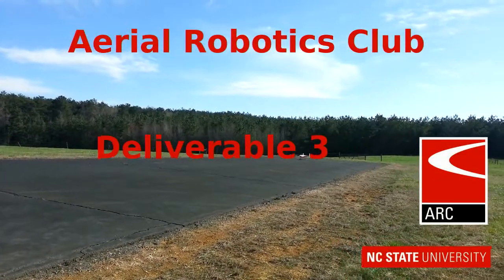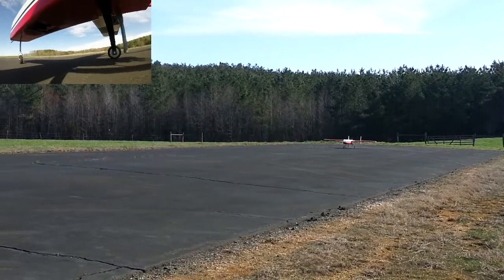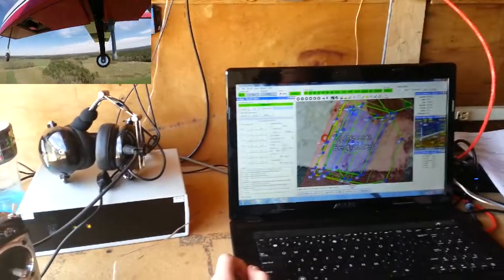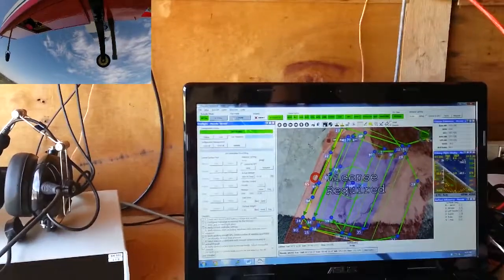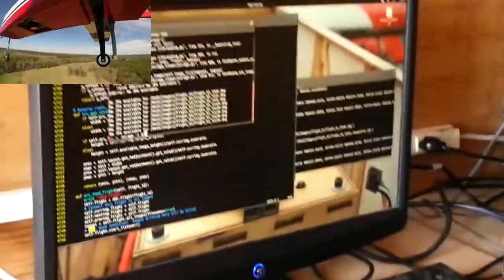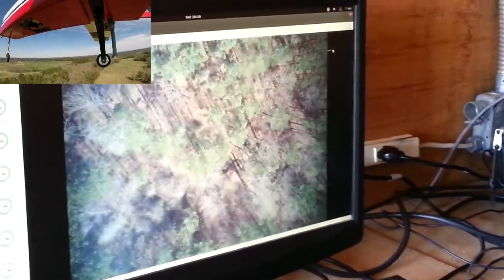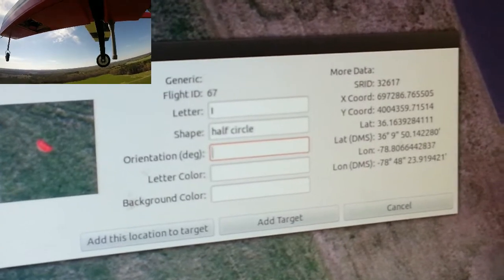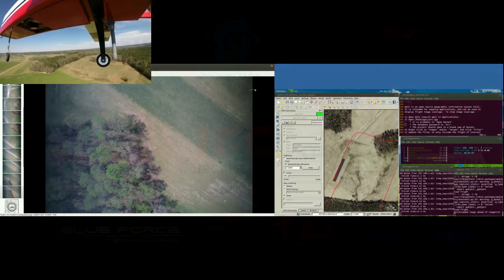NC State Aerial Robotics Club 2014 Deliverable 3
2014 Search and Rescue Challenge Deliverable 3 Video Report.